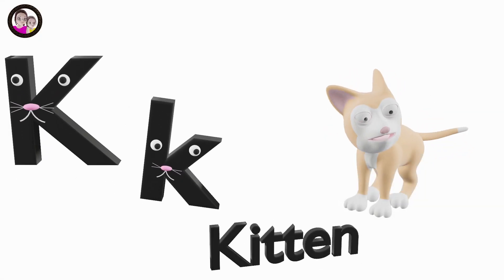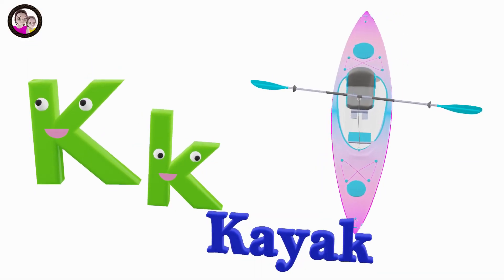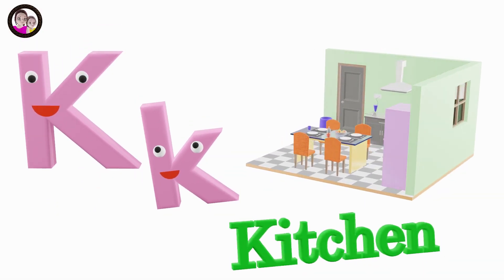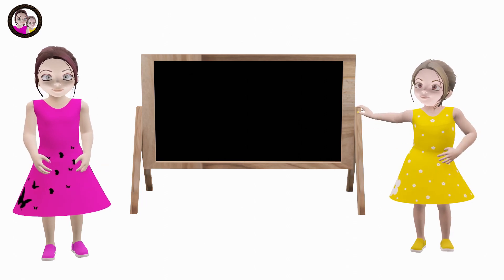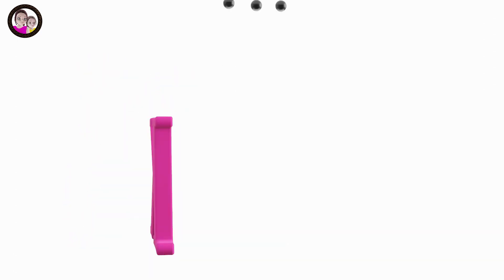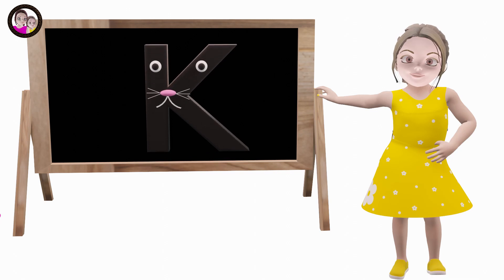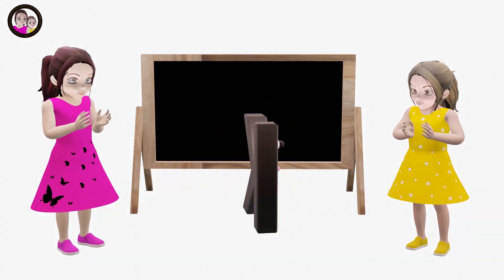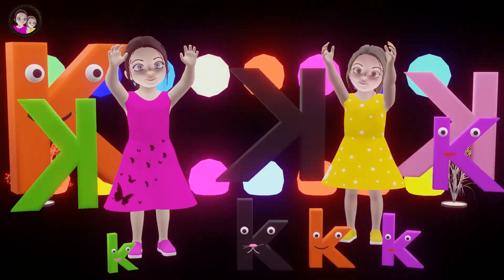alphabet songs for toddlers | abc song nursery rhymes | Phonics Song | Mary and Hani | K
In this series of learning Alphabets A through Z, we have made learning alphabets fun and enjoyable for your kids by creating amazing 3D animations where your kids will be engaged in learning and following along as they will learn to write, trace and say the letter sound clearly and accurately with the help of our 3D characters Mary and Hani and other amazing and colorful 3D shapes and animations for each letter.

Kayak, K is for kayak, k k kayak, k k kayak, K kayak
Kitten, K is for kitten, k k kitten, k k kitten, K kitten
Kitchen, K is for kitchen, k k kitchen, k k kitchen, K kitchen
Kettle, K is for kettle, k k kettle, k k kettle, K kettle
Kite, K is for kite, k k kite, k k kite, K kite